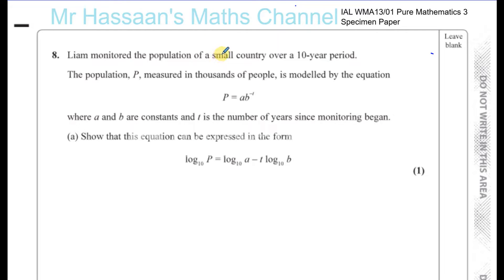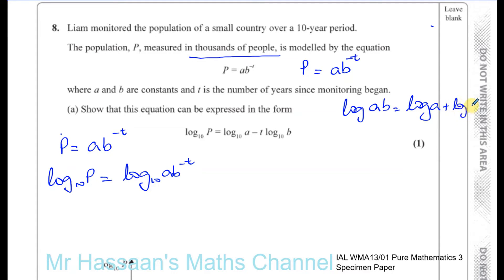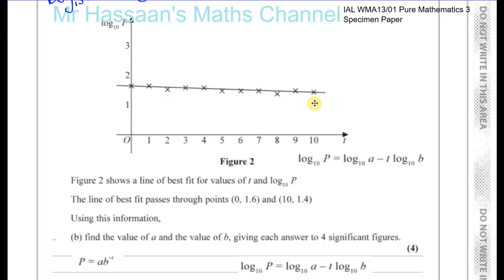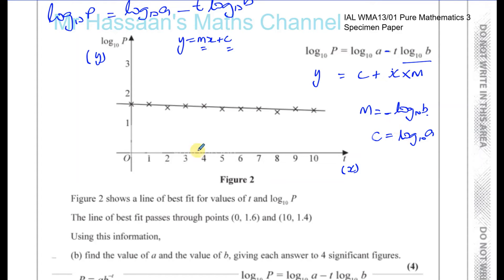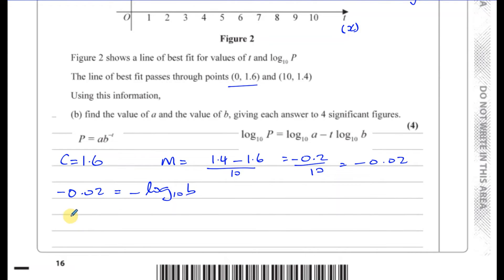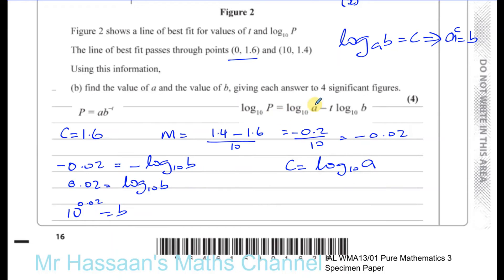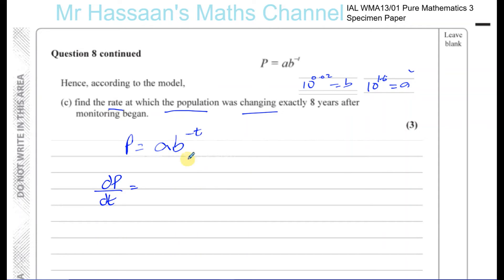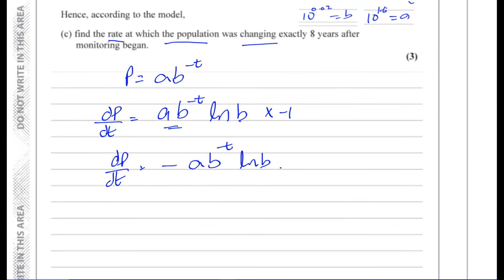EDEXCEL IAL WMA13 P3 new Specimen Paper Q8 Exponentials & Logarithms Modelling